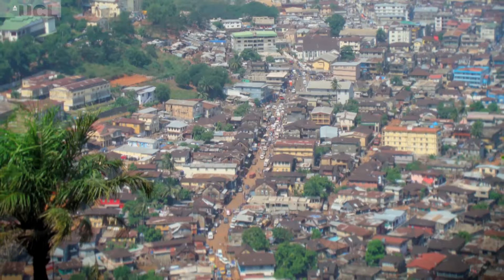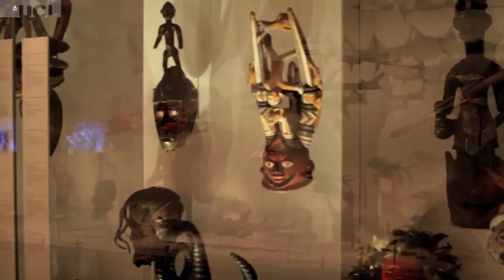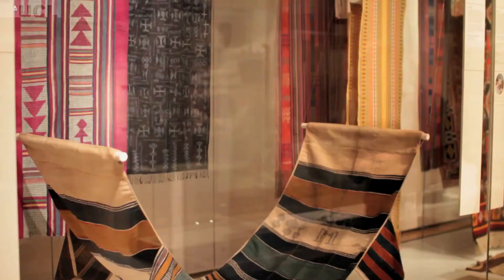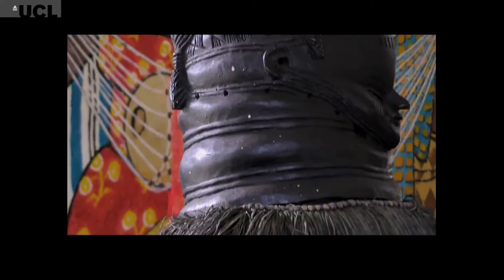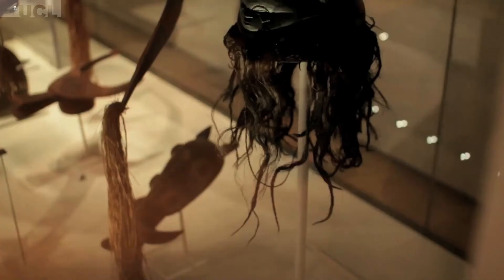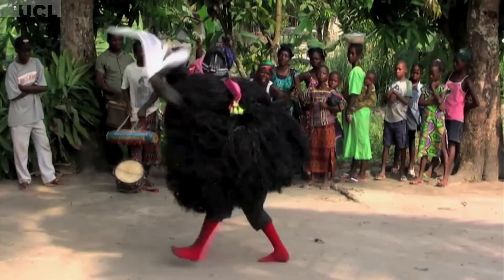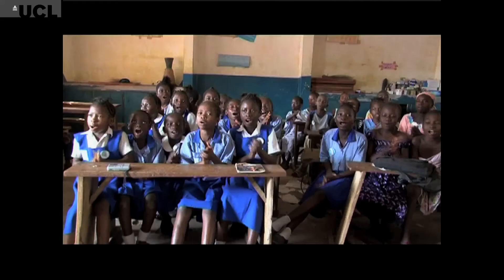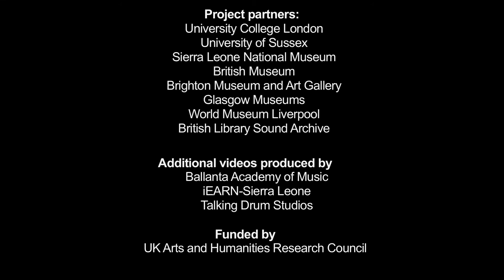Reanimating Sierra Leone's cultural heritage (UCL)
Dr Paul Basu (UCL Anthropology) has been working with institutions across Britain and Sierra Leone to gather objects and stories of Sierra Leone's cultural heritage in both a and a new exhibition at UCL. The West African country, still recovering from a Civil War that ended in 2002, has a rich cultural heritage of textiles, masks and more but with little resources to preserve them. Providing an opportunity to re-evaluate Sierra Leone's cultural heritage, this project brings together rarely seen objects from widespread collections to the digital space.